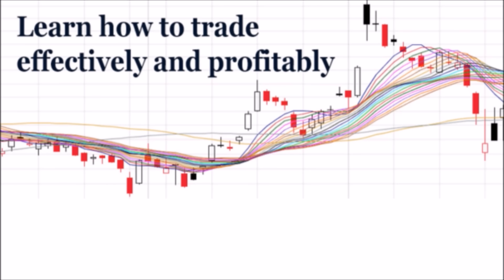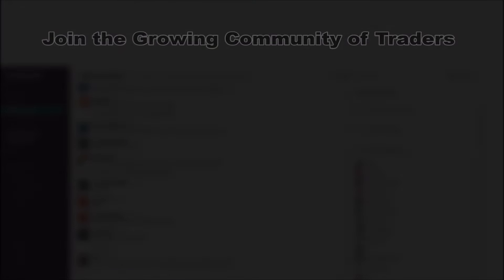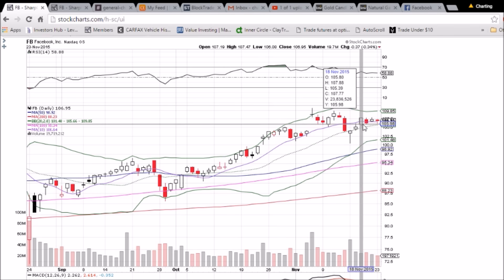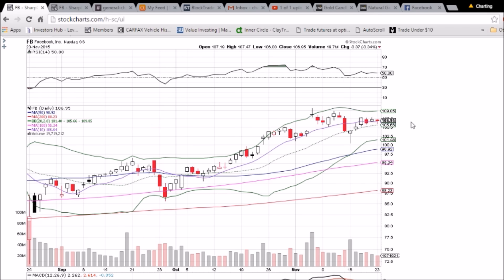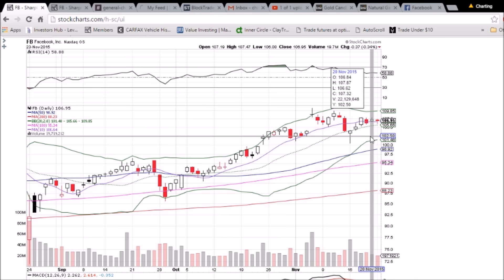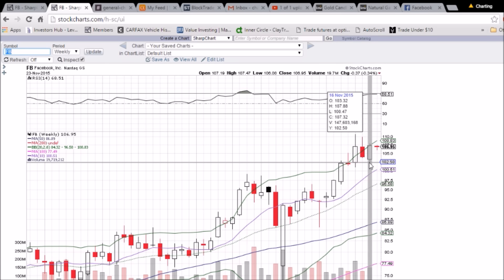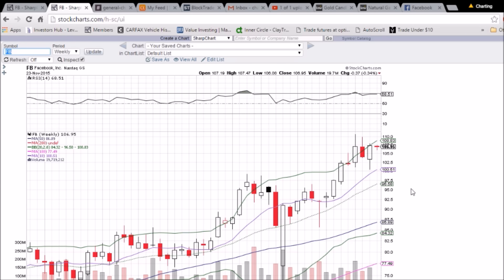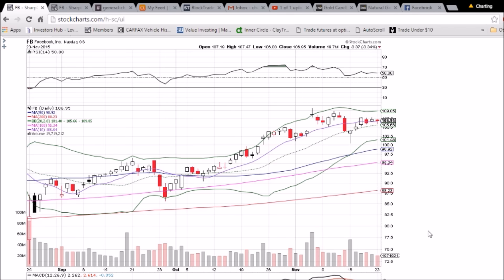FB Technical Analysis Video 11/23/2015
A look at the daily and weekly FB charts. Questions, comments welcome.